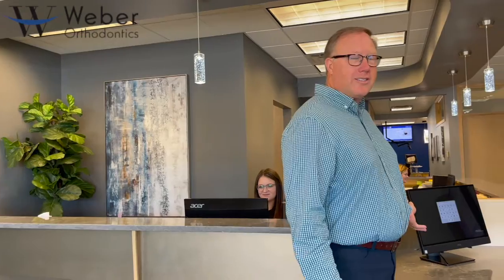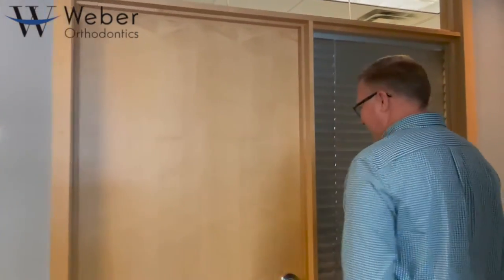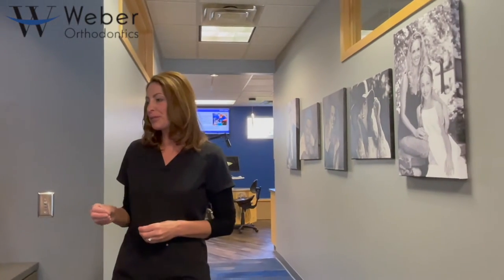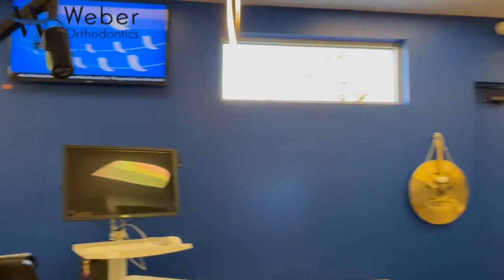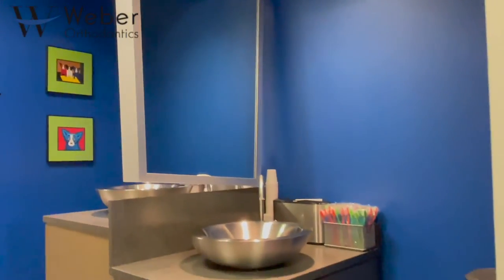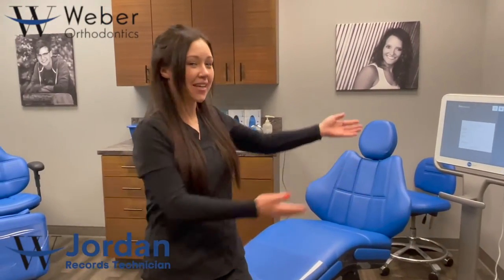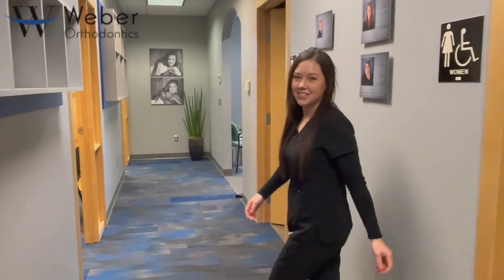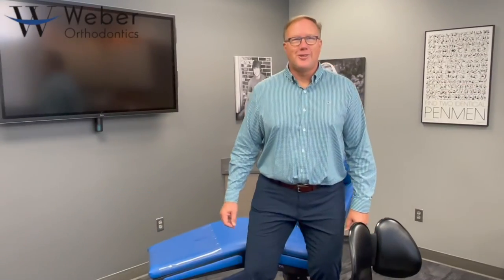What to expect during your first visit at Weber Orthodontics! | Braces and Invisalign | Omaha, NE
Omaha, Nebraska's finest Orthodontist, Dr. Tom Weber offers amazing orthodontic treatment to children, teens & adults with Braces, Invisalign treatment, and Damon braces! Our Omaha office proudly serves the surrounding areas of Millard, Elkhorn, and Gretna NE!

to schedule your virtual or in-office complimentary consultation!

Our Location:
📍2422 S. 179th Street Omaha, NE 68130